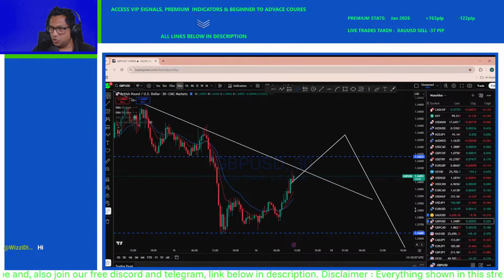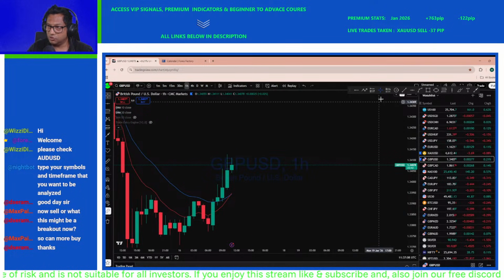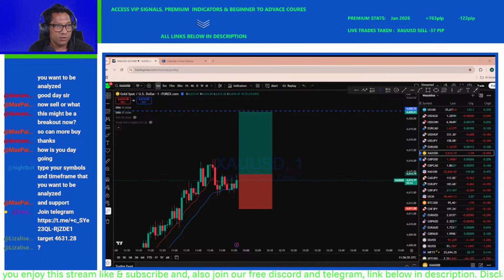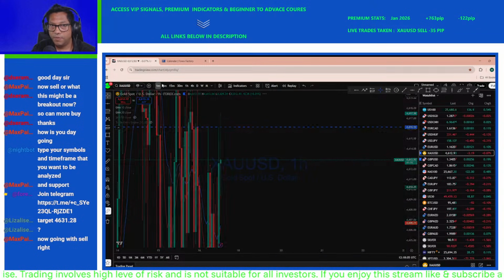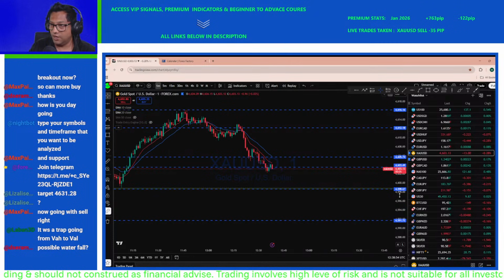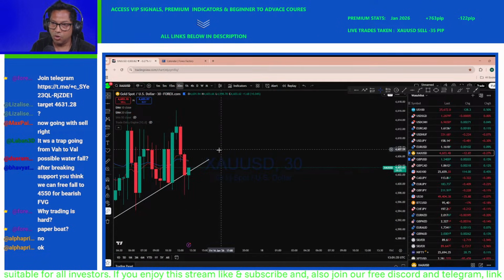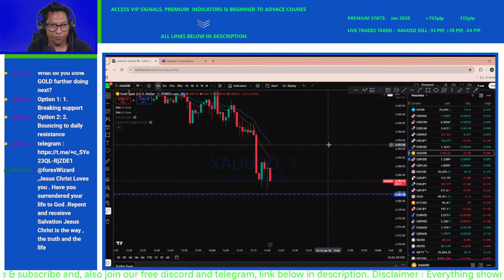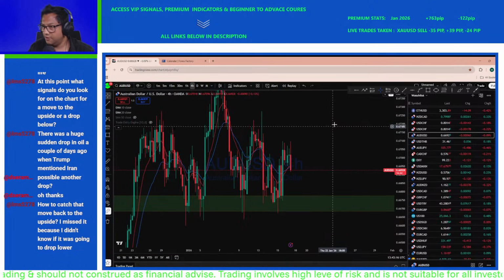🔴LIVE XAUUSD and FOREX TRADING 1min SCALPING : New York Session